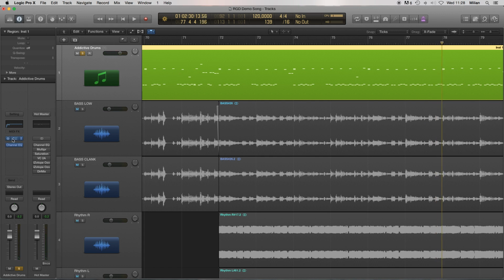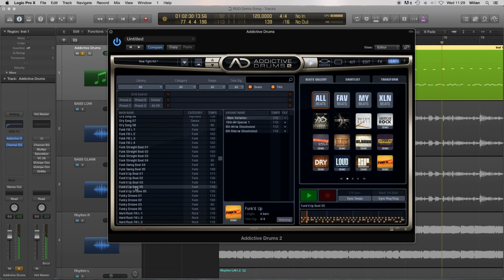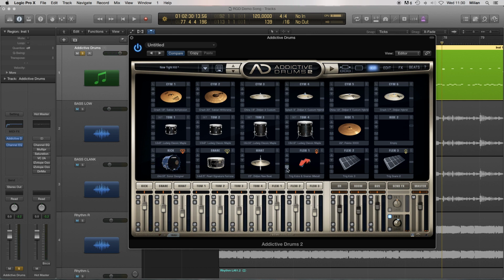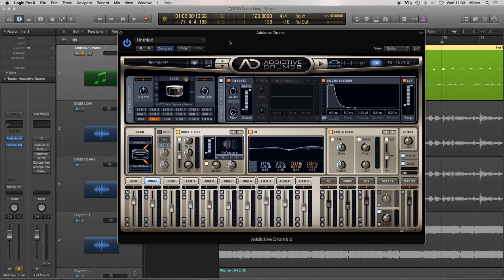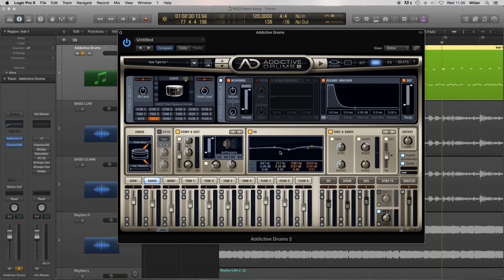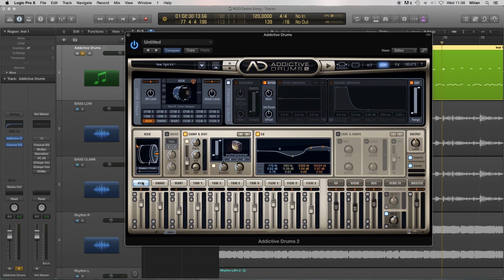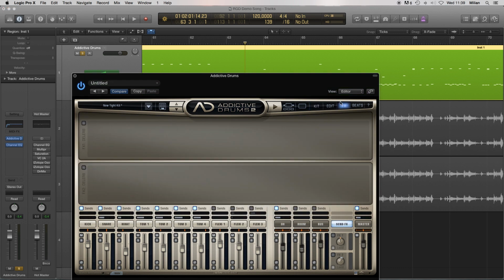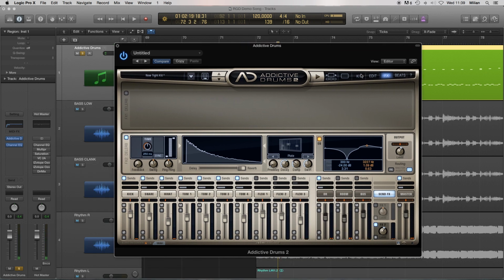Addictive Drums 2 | Tight metal drums (w/ Metal AD-Pack)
A rather quick demonstration of my approach to get tight metal drums in Addicitive Drums 2. Note that I use the Metal AD-Pack in this video!